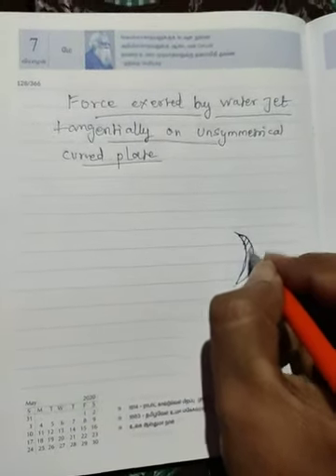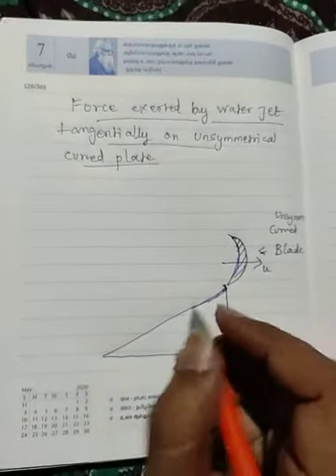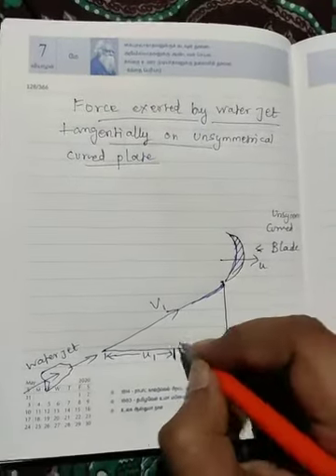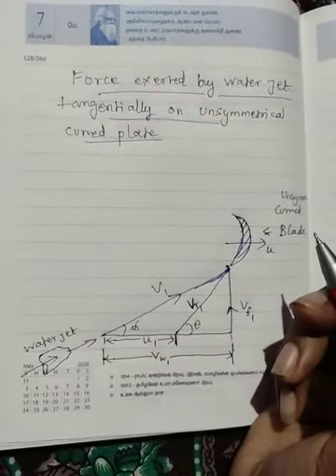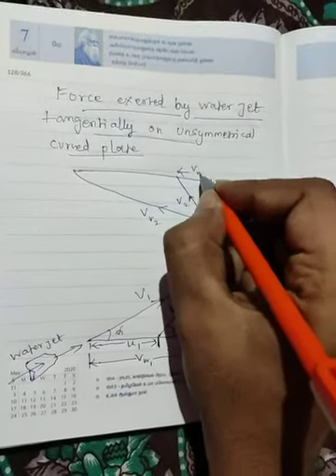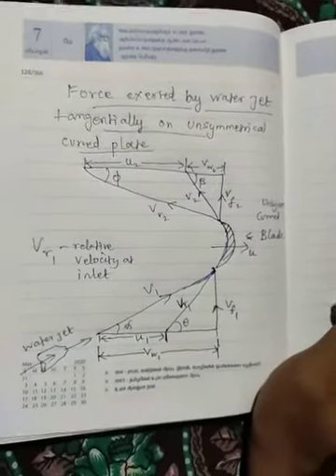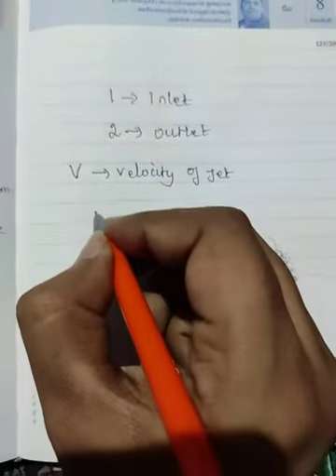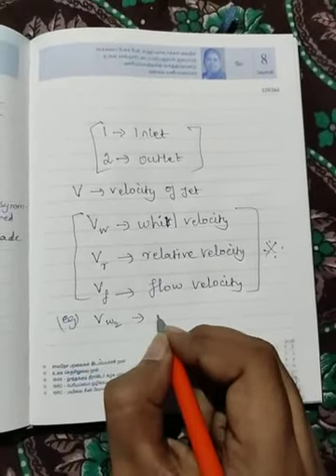Unit 5 lecture 1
Pelton wheel pre requisite derivation